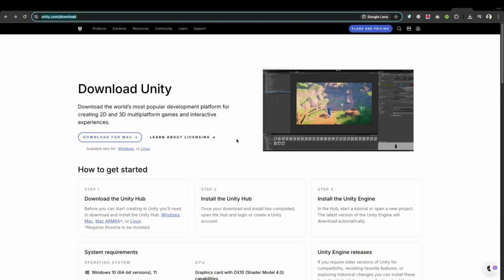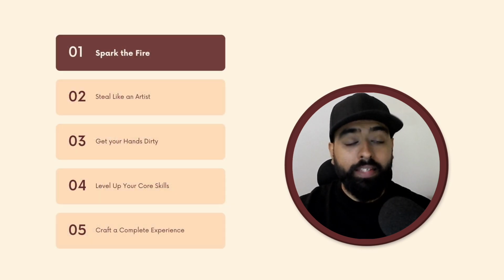How to learn Unity in 2025 – Steps for you and myself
Learn Unity in 5 Steps – Advice to you and Myself

0:00 Intro
0:14 Step 1: Spark the Fire
1:18 Step 2: Steal like an Artist
4:13 Step 3: Get Your Hands Dirty
5:49 Step 4: Level Up Your Core Skills
9:55 Step 5: Craft a Complete Experience
11:22 Extras